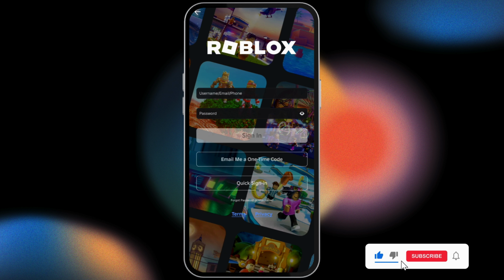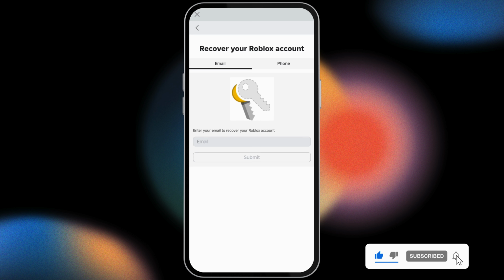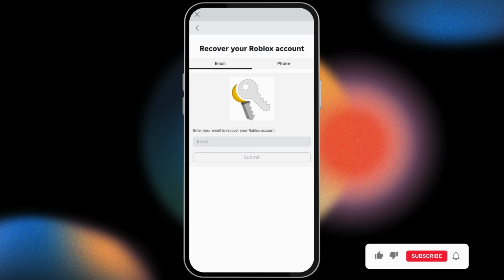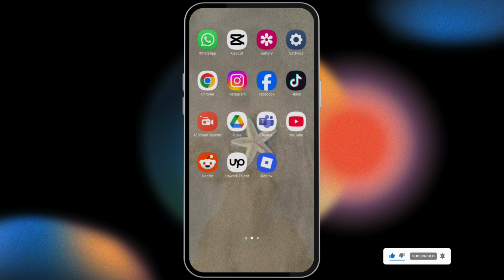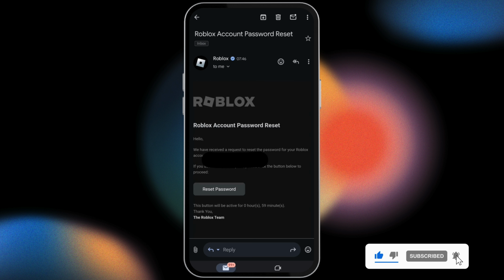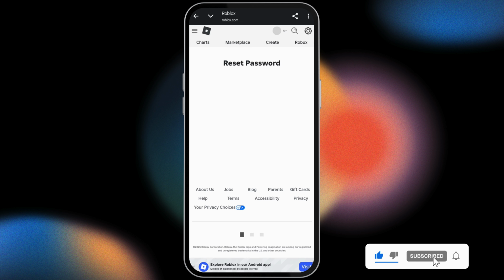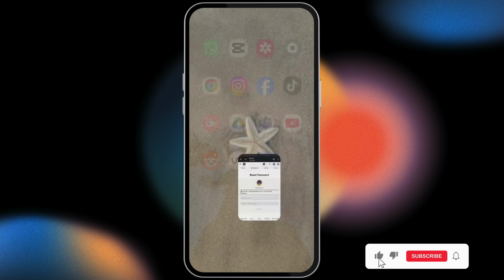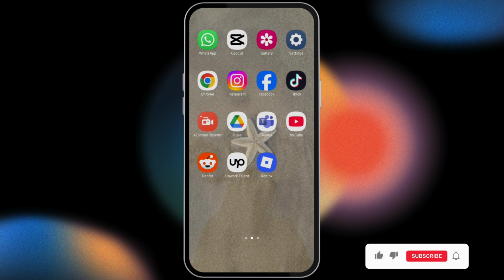Fix: Roblox An Unknown Error Occurred Please Try Again | Login Problem Solved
Are you facing the “An Unknown Error Occurred. Please Try Again” issue when trying to log into Roblox? In this video, we’ll show you how to fix the login problem and get you back into the game in no time.

Timestamps:

00:00 – Intro
00:10 – Step-by-Step Guide to Fix the Error